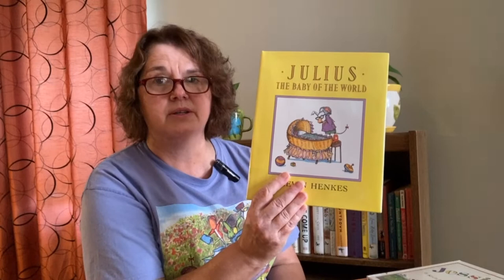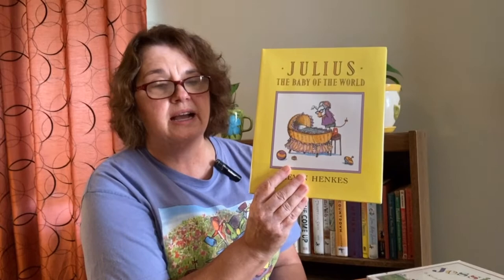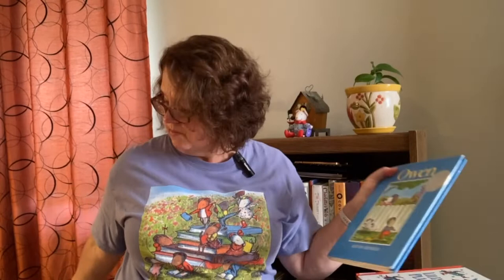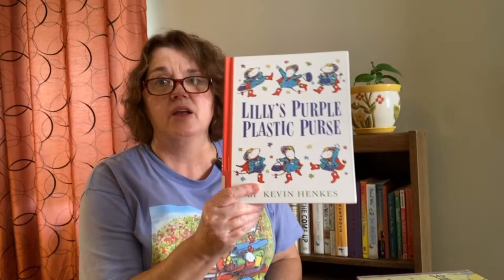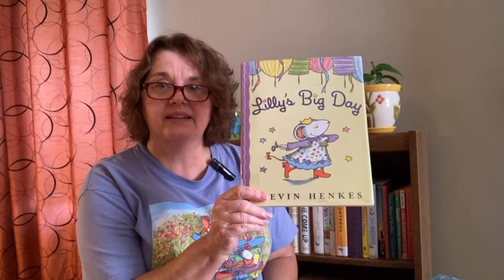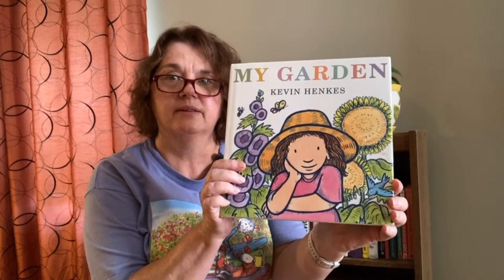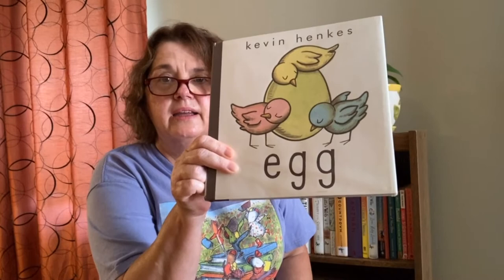Author Spotlight with Ms. Terri: Kevin Henkes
Ms. Terri has an author she'd like to tell you about. Join her as she recommends books that she thinks you should check out. This month's spotlight will focus on author Kevin Henkes.